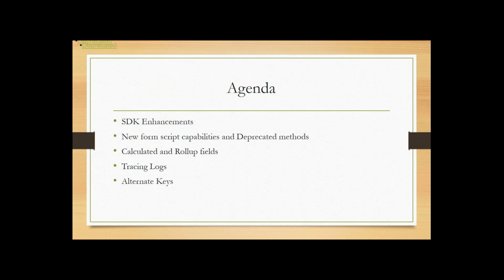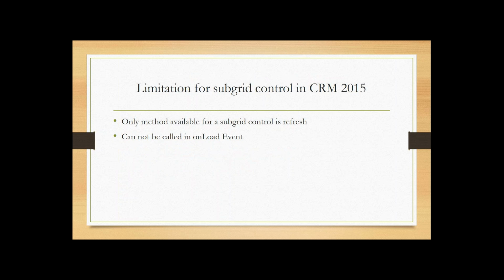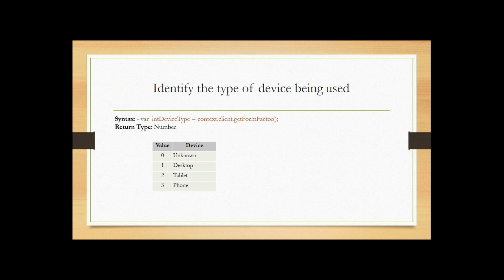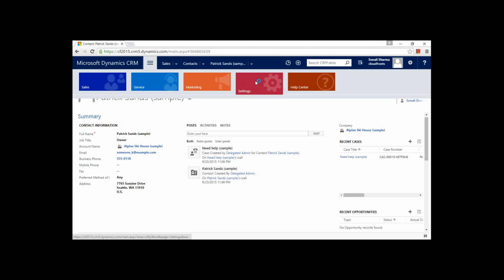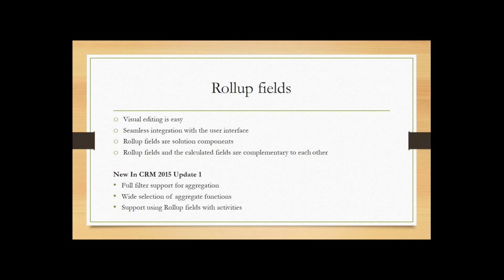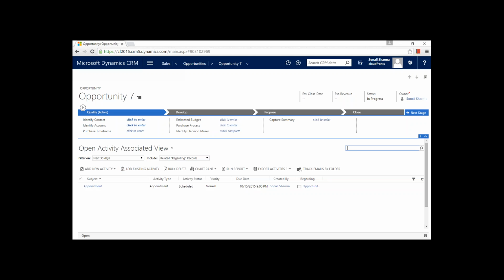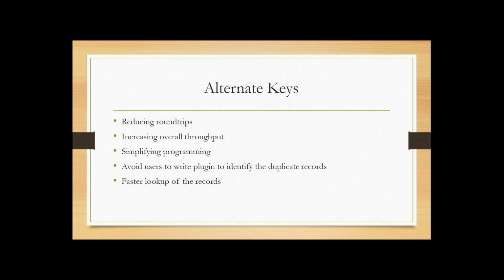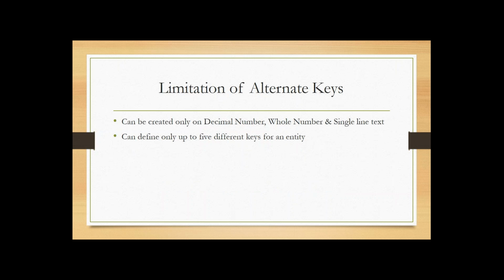CRM Online 2015 Update : Technical Deep Dive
Join us in this Technical Deep Dive into some key SDK functionality introduced with the 2015 Spring Update release! This session is for CRM Developers & Architects.